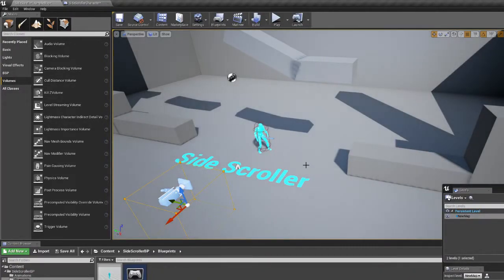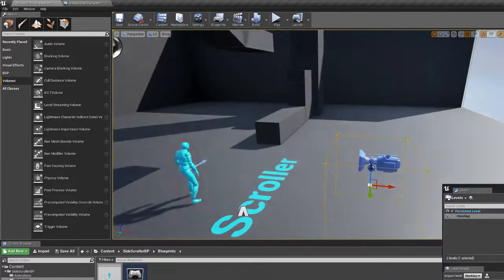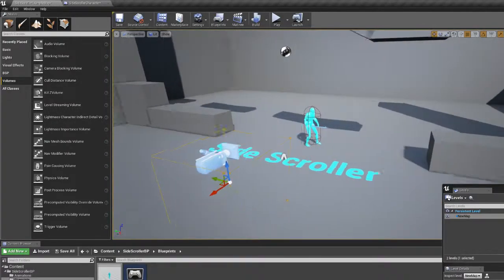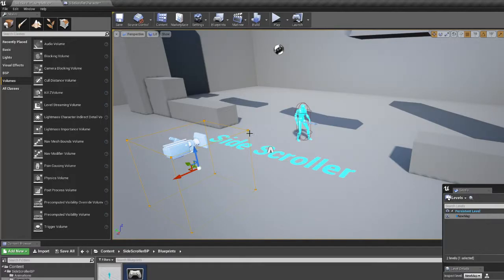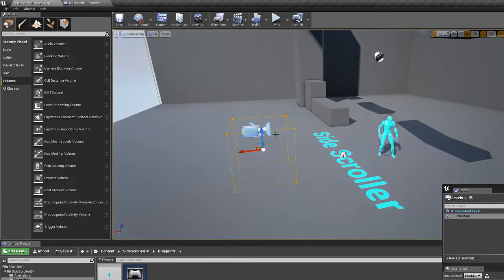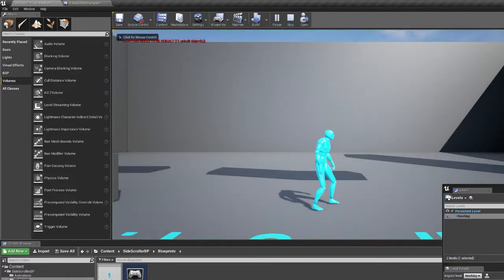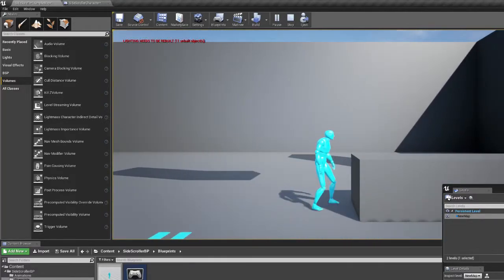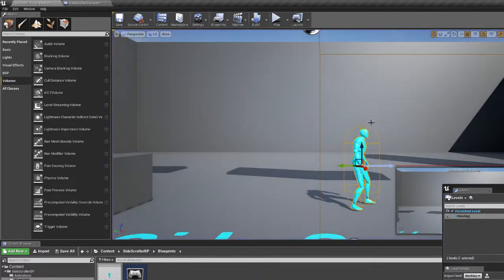Unreal 4 Level Streaming Bug